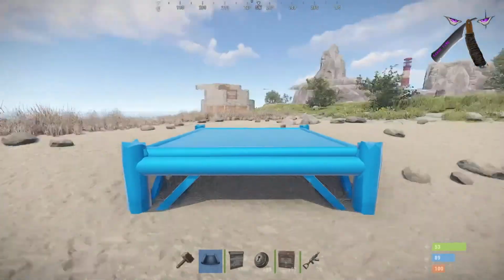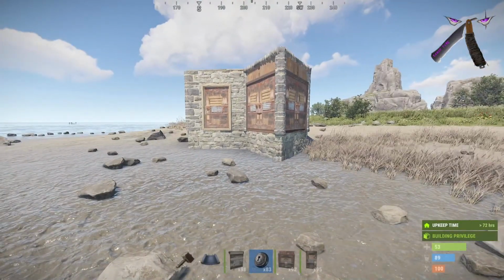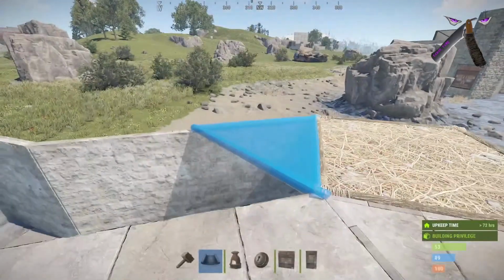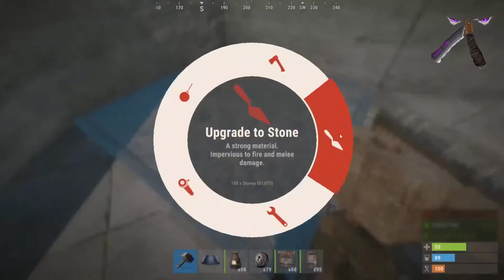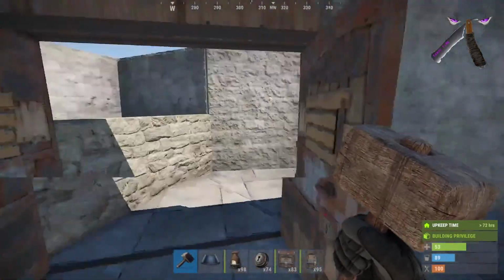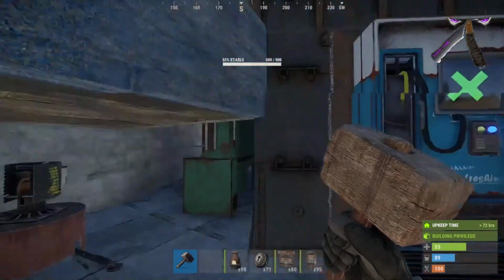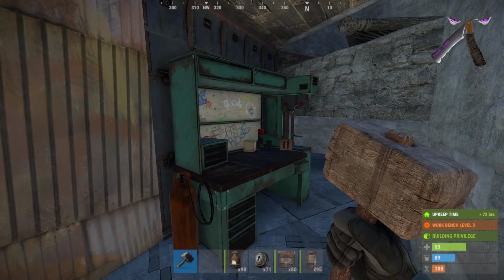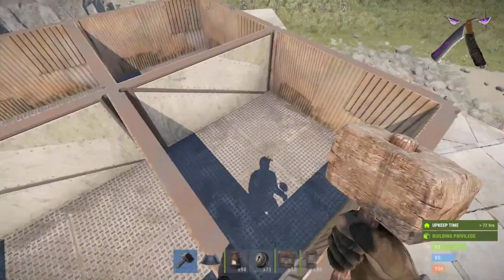The Defender ☢️ Solo/Duo/Trio Starter Base Design to Build for Rust Console 🎮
The Defender is a Solo/Duo/Trio Starter Base Design to Build for Rust Console. Take a look at a NEW Base Build for Solo,Duo,Trio Groups!!! In this video I go over the only Solo, Duo, Trio Starter Design to build for Rust Console Edition. The Defender is for the Solo, Duo, Trio Groups struggling during a wipe! The Defender wont let you down if your a Solo, Duo, Trio looking for a starter base design to build! If your new to the channel drop a SUB and a LIKE! Welcome to the boifriendsquad.

This build was inspired by one of my favorite rust base designers My Gaming Experience- Check his YouTube channel